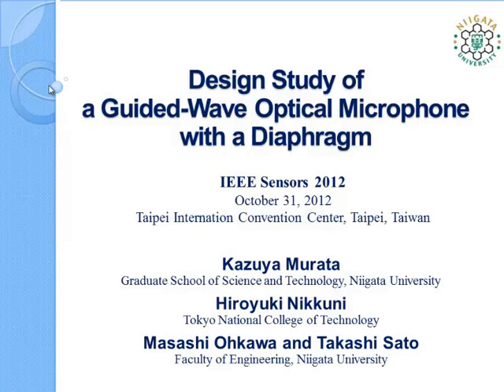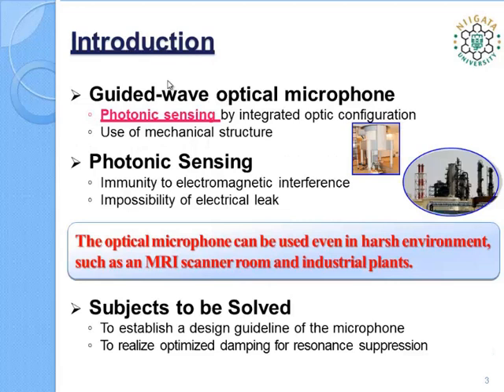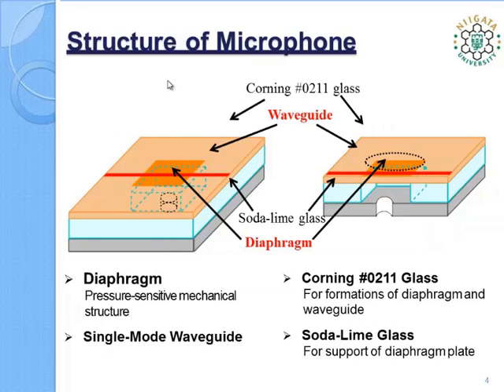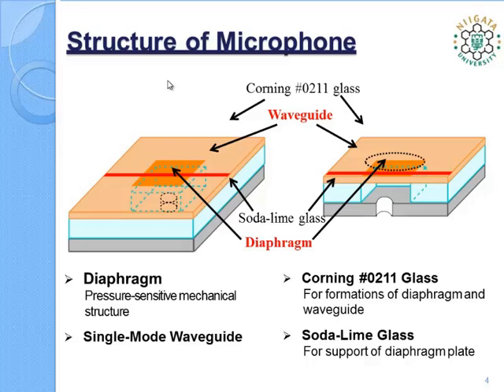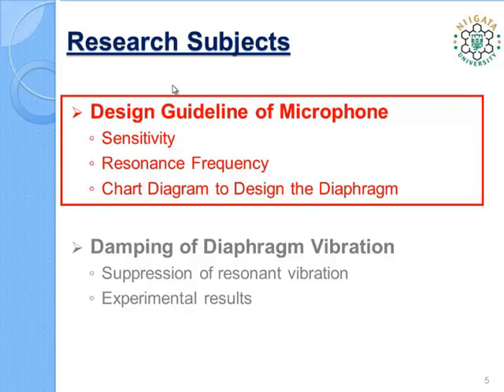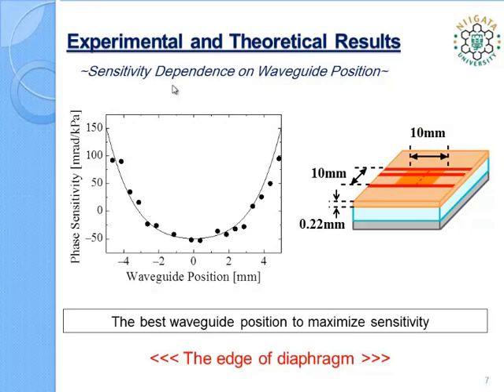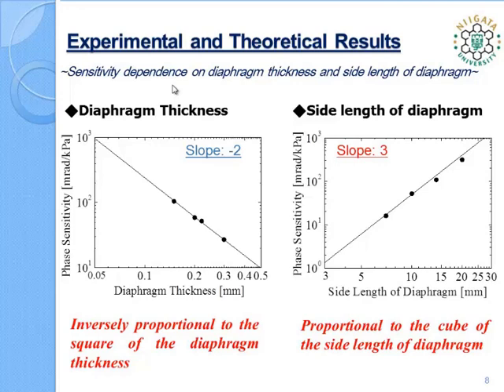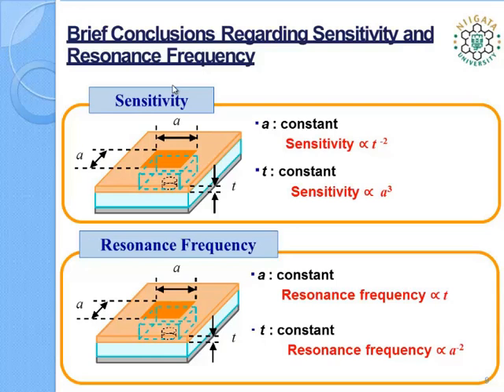Design Study of a Guided-Wave Optical Microphone with a Diaphragm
Title: Design Study of a Guided-Wave Optical Microphone with a Diaphragm

Author: Kazuya Murata, Masashi Ohkawa, Takashi Sato

Abstract: Our guided-wave optical microphone consists of a diaphragm and a single-mode optical waveguide on the diaphragm. In this report, a convenient and helpful chart diagram for the design of the microphone is proposed based on the theoretical and experimental results regarding dependences of sensitivity and resonance frequency on diaphragm dimensions. In addition, damping of diaphragm vibration is also vital in obtaining a broader flat frequency response so that resonance suppression can be achieved. Regarding this, squeeze-film air damping is also discussed.